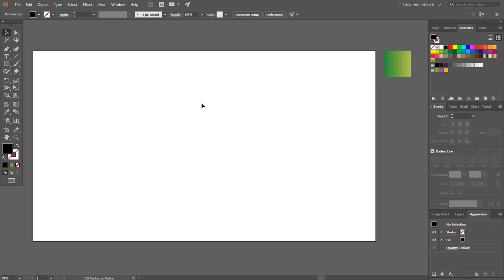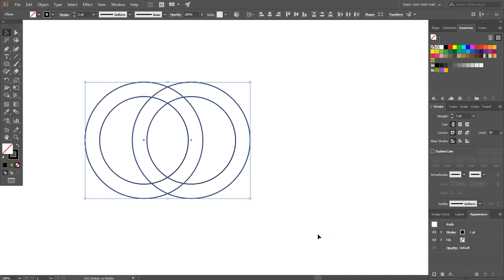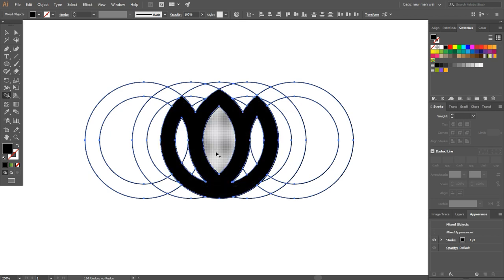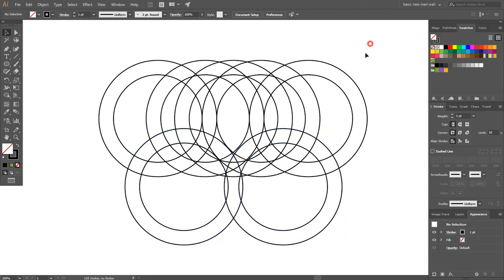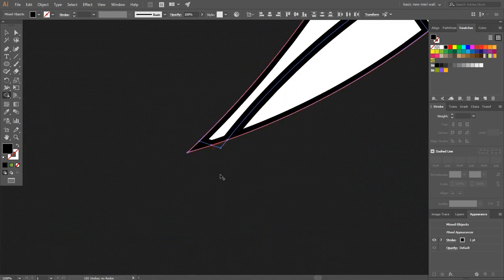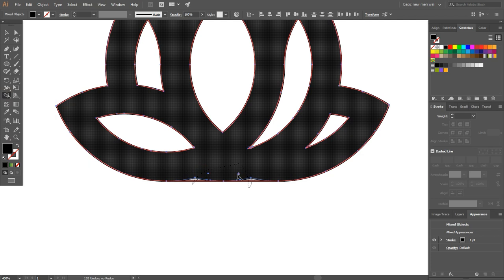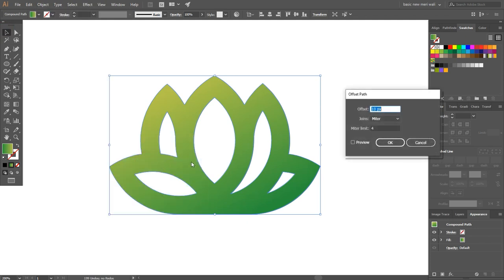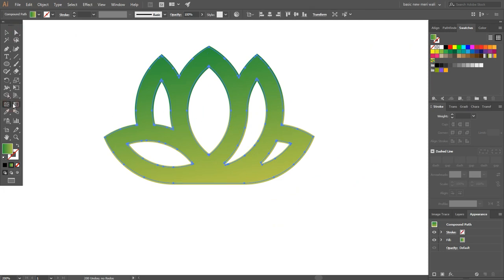How to Design a Logo - Lotus Flower Tutorial Illustrator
How to Design a Logo, Lotus Flower Tutorial in Adobe Illustrator cc.
Minimalism is a design approach that utilizes existing elements, maximizing simplicity and capitalizing on space.

Arsalan!